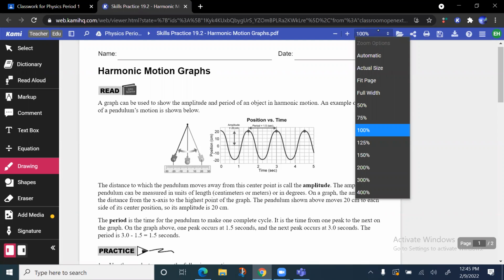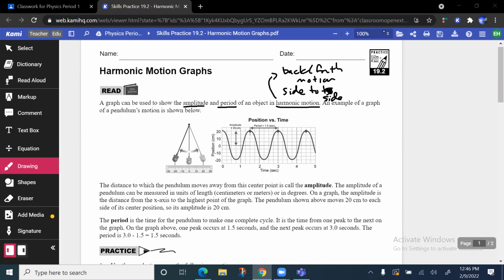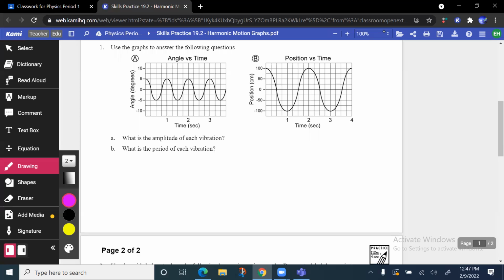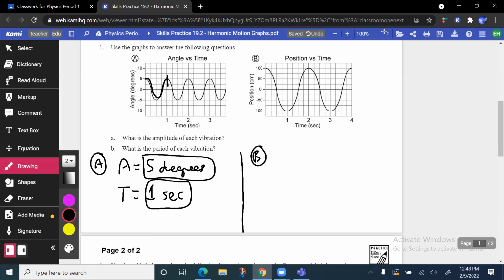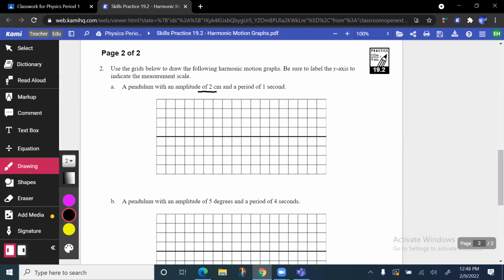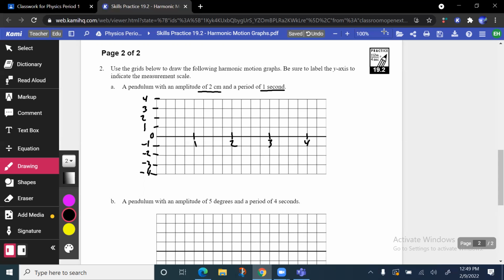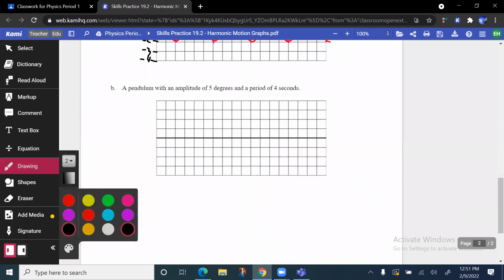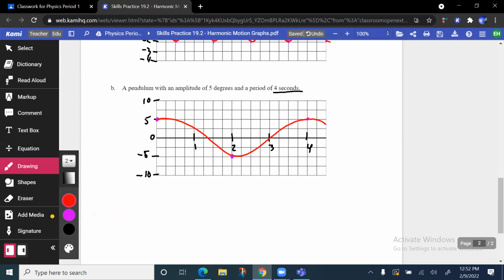Skills Practice 19.2 - Harmonic Motion Graphs Tutorial